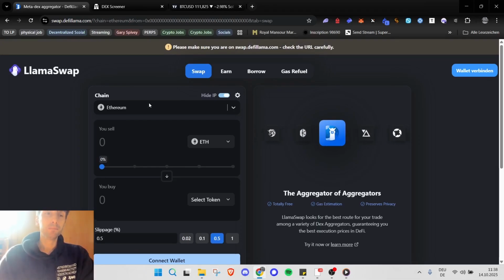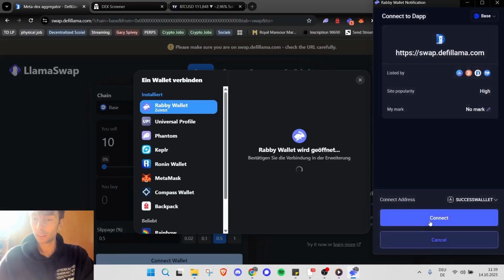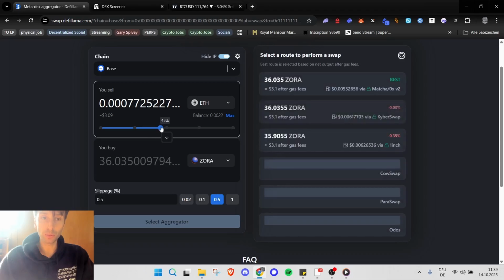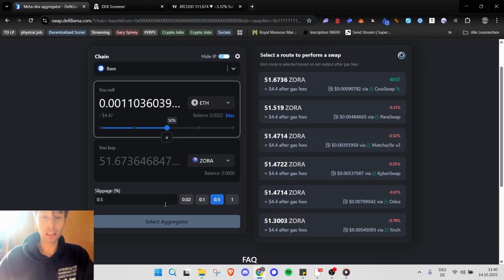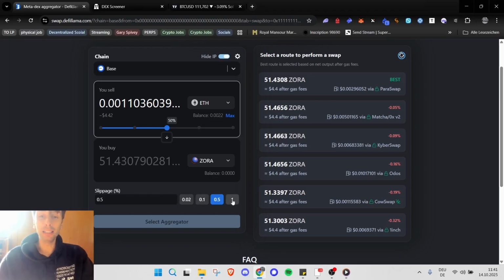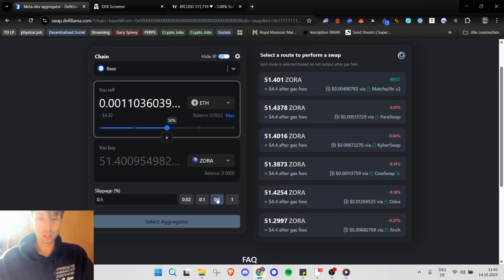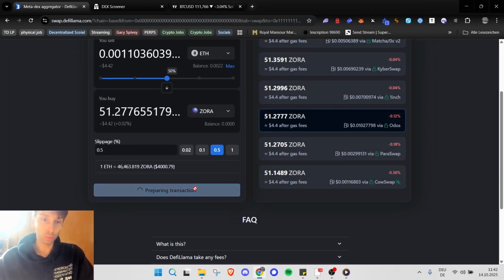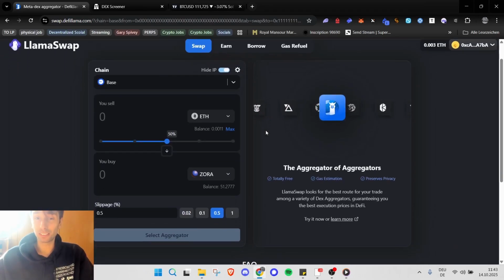Best Onchain Swap Tool: Defillama — Crypto #7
swap.defillama.com is an aggregator of aggregators — it routes your trade across multiple DEX aggregators (1inch, Paraswap, KyberSwap, etc.) to find the best price at swap time. This is your default for most onchain swaps.

— What's covered —
• What an aggregator-of-aggregators actually does
• Walking through a swap on swap.defillama.com
• Reading the route and slippage settings
• When to use it vs. Titan (next lesson)

— About FRQNCY —
FRQNCY is a network for people building their dream life. Crypto Fundamentals is the practical onboarding course — free, public, no upsells.